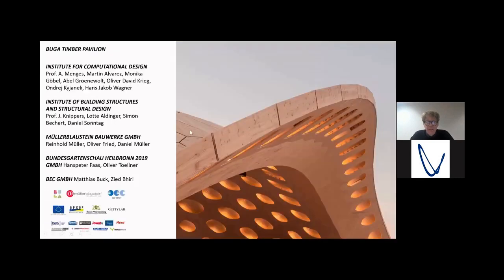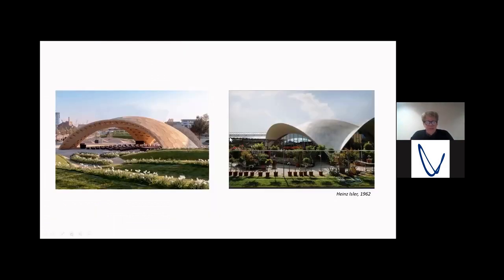BUGA Timber Pavilion – alternative application of timber structures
Prof. Jan Knippers (head of the Institute for Building Structures and Structural Design at the University of Stuttgart) talks to us about timber structures as a replacement for expensive concrete shells.